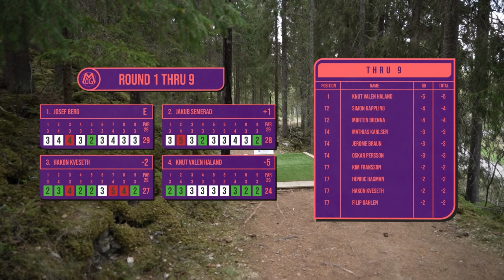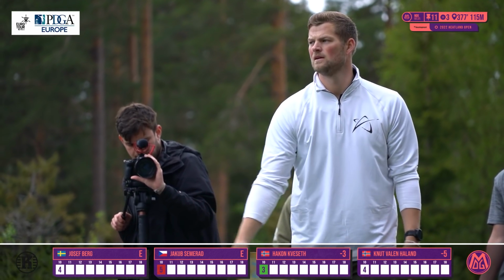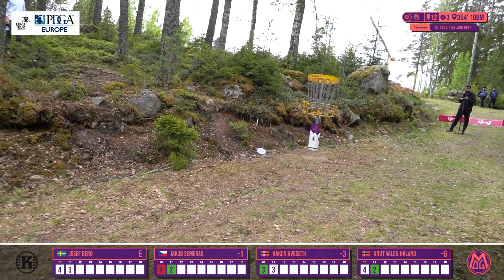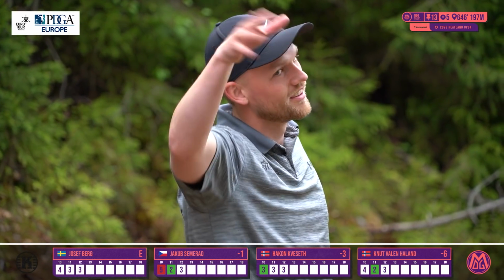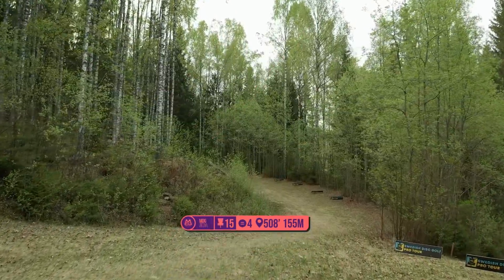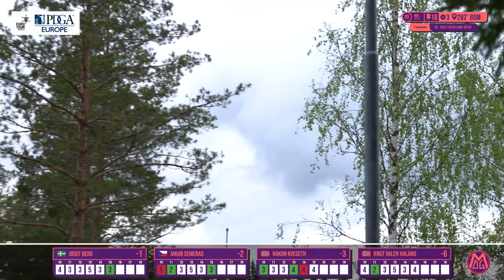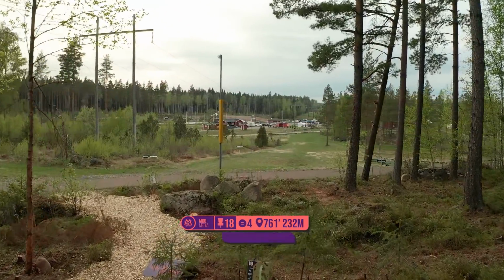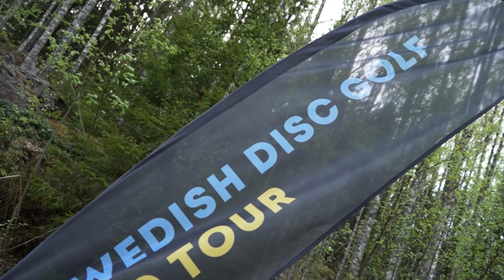2022 PDGA Euro Tour #4 - Heatland Open | R1B9 Feature Card | Berg, Semerad, Kveseth, Haland | MDG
2022 PDGA Euro Tour #4 - Heatland Open presented by Kastaplast.

Fourth stop of this tour this season in Heatland, Sweden.

Card: Josef Berg (SE), Jakub Semerad (CZ), Hakon Kveseth (NO), Knut Valen Haland (NO)
📍 Kalhyttan Disc Golf Course, Sweden

🎙COMMENTARIES : Tony Ferro / Cornelius Farnsworth Farnsworth

Back 9 Timing :
00:00 Start
01:25 Hole 10
06:12 Hole 11
09:39 Hole 12
13:51 Hole 13
20:26 Hole 14
24:03 Hole 15
28:23 Hole 16
32:11 Hole 17
35:33 Hole 18
40:32 End